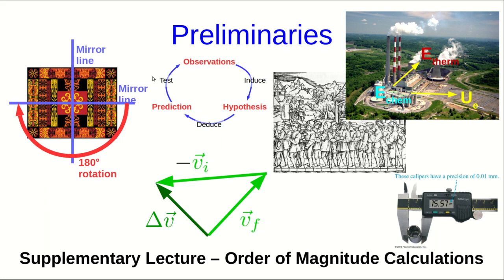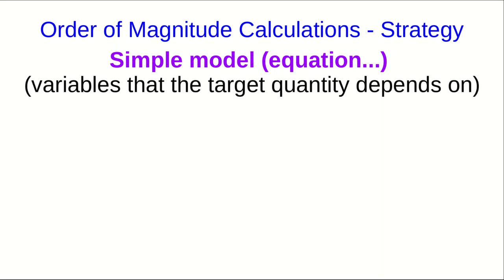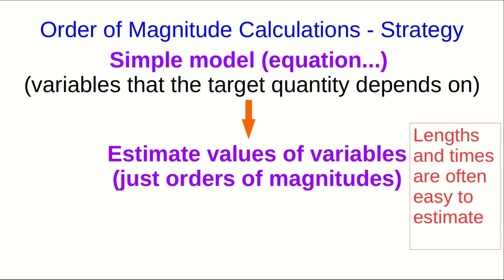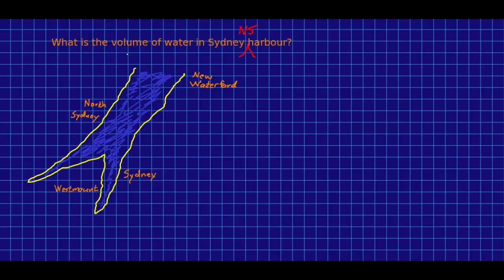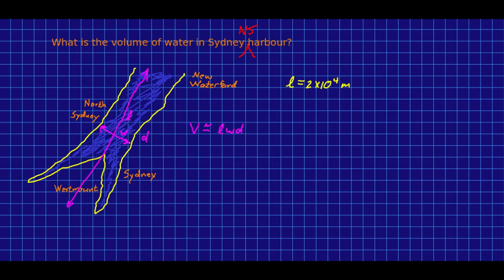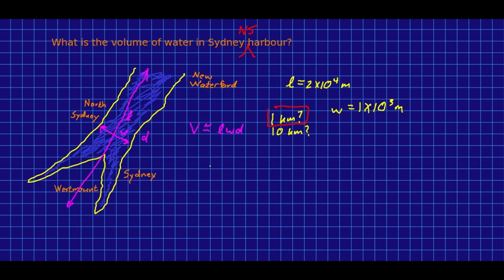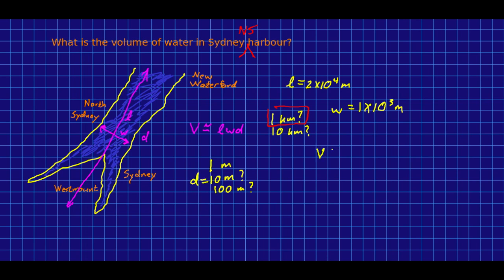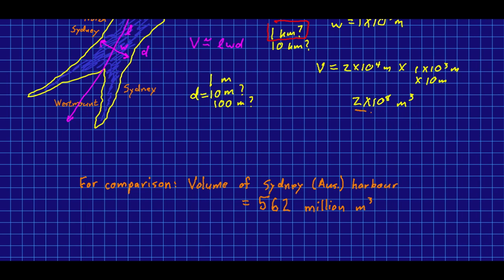CBU PHYS 1104 - Preliminaries Supplementary Video: Order of Magnitude Calculations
This is a supplementary video which shows you an example of an order of magnitude calculation.